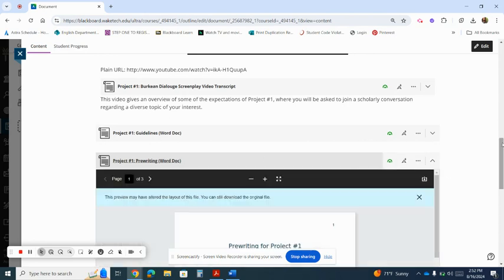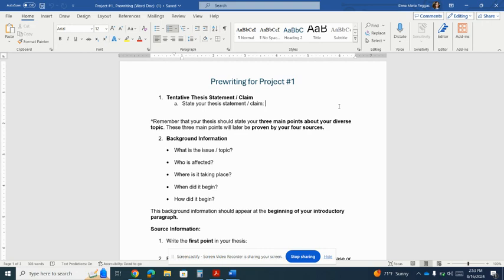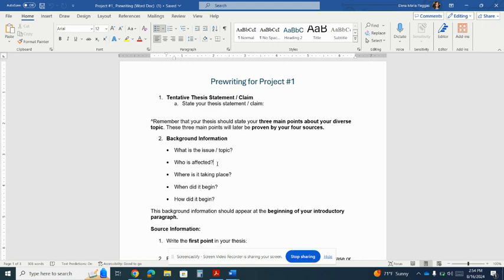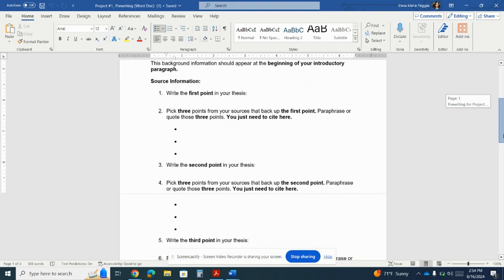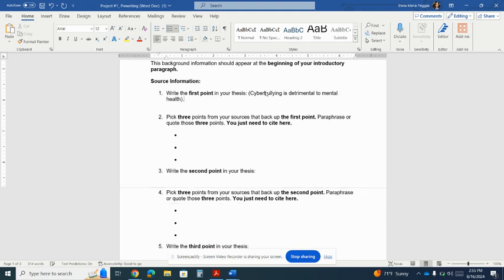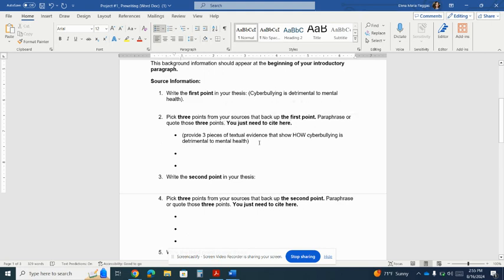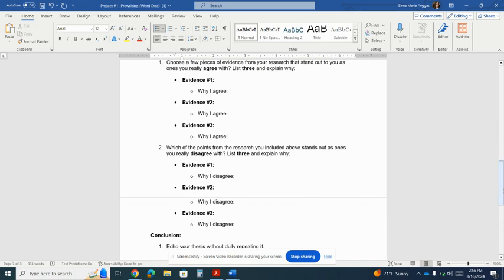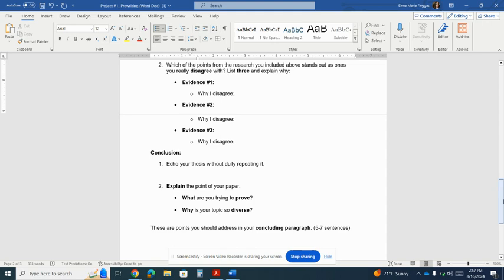Prewriting #1: ENG 112